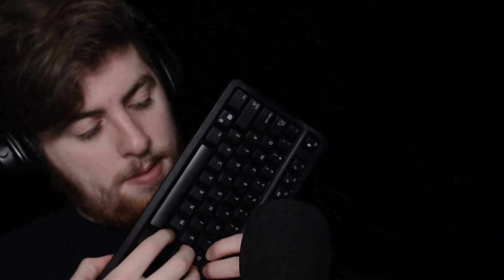The Sassy Shopkeeper | Video Game Store Roleplay ASMR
This channel has been archived and will be receiving no new content.